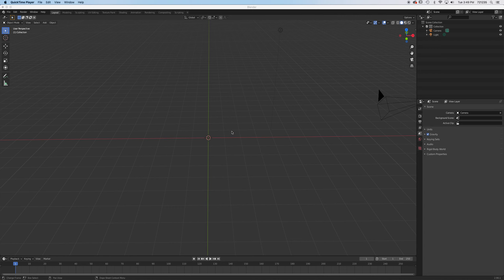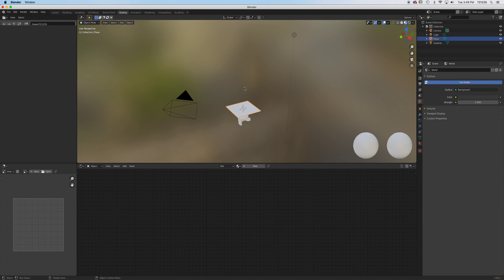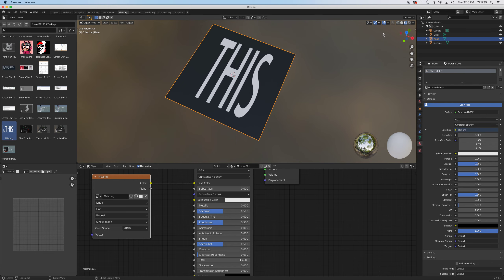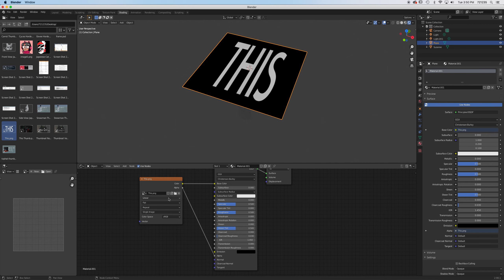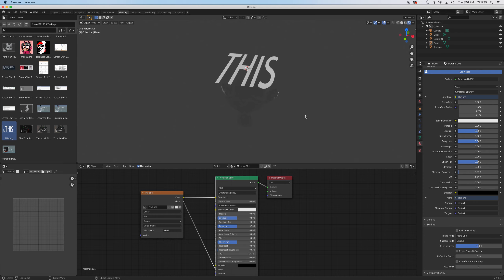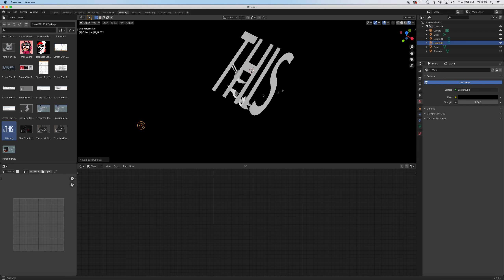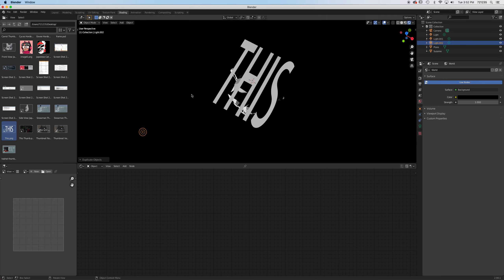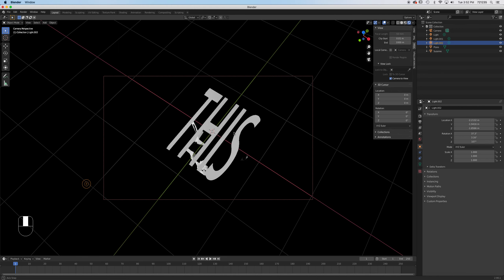Blender 3D Tutorial Images with Alpha Channel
How to use images with a transparent background in Blender 3D.